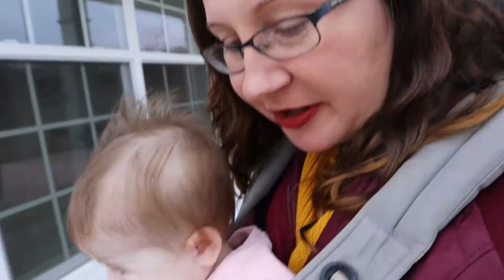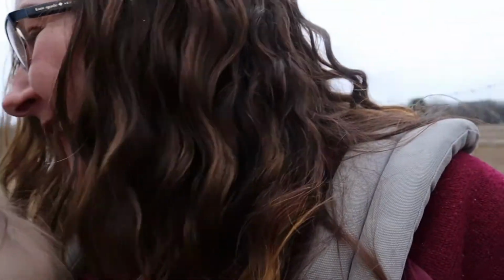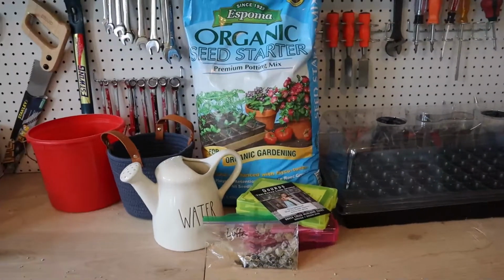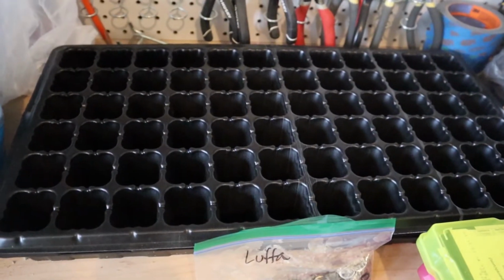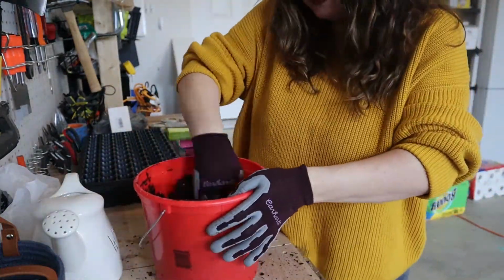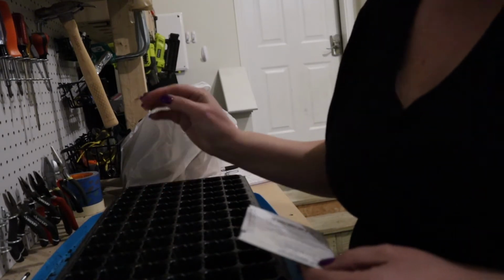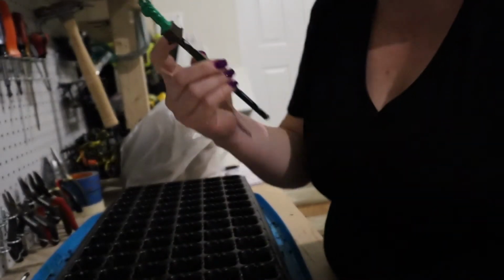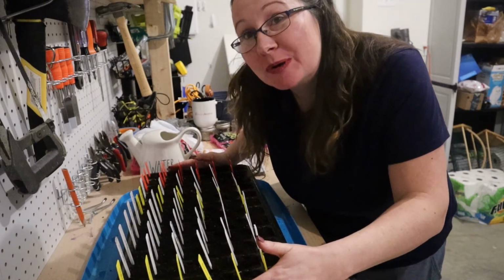Starting Seeds Indoors| Tomato Seed Planting| Organic Gardening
Come along as we discuss how to start seeds indoors by planting our tomato and pepper seeds.  Great introduction to gardening and seed starting for beginner gardeners.